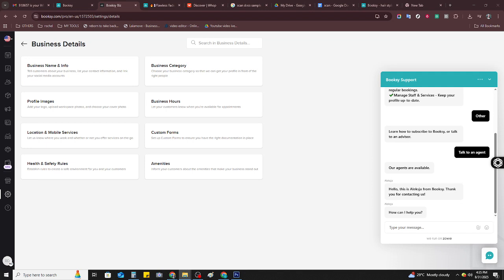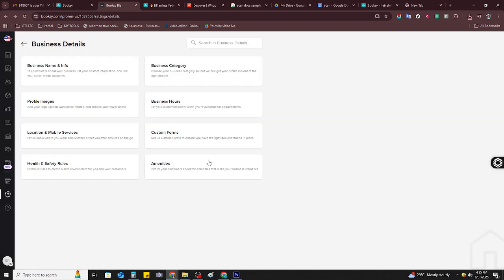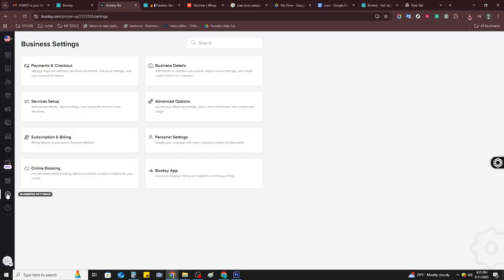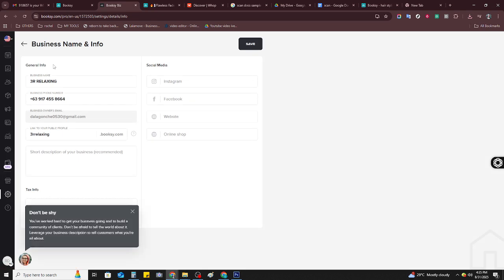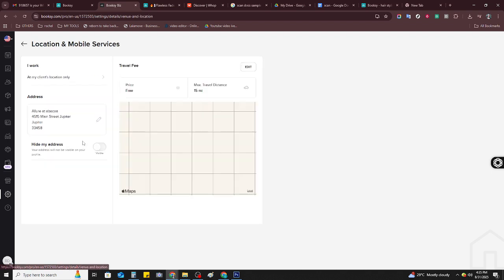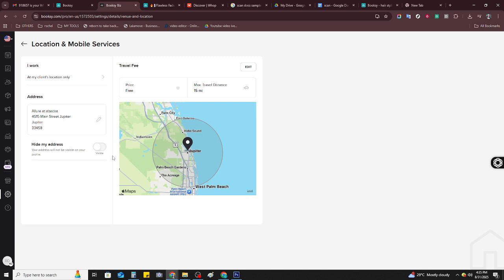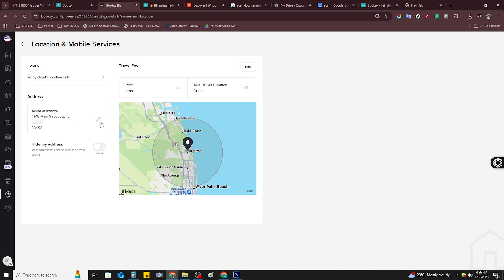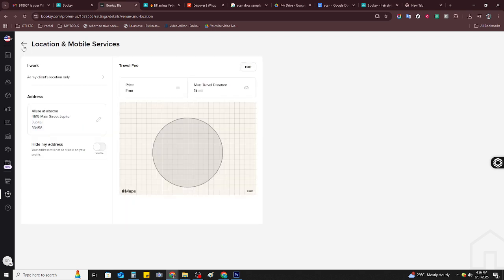How to Change Your Address on Booksy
Need to update your business or service address on Booksy? In this tutorial, we’ll show you how to change your address on Booksy quickly and efficiently. Whether you’ve moved your salon, barber shop, spa, or fitness studio, keeping your address updated ensures clients can find you easily and book appointments without confusion. Learn step-by-step how to edit your location, save changes, and verify your updated address to maintain a professional and client-friendly Booksy account.